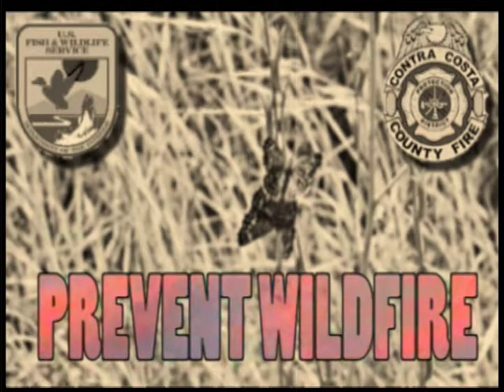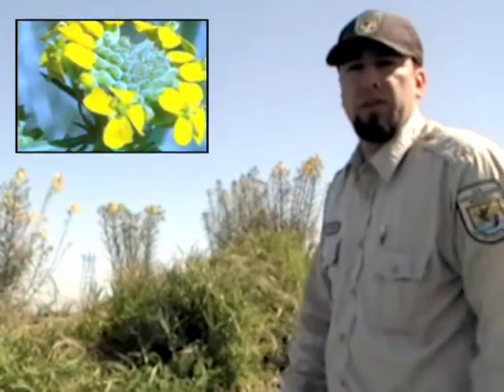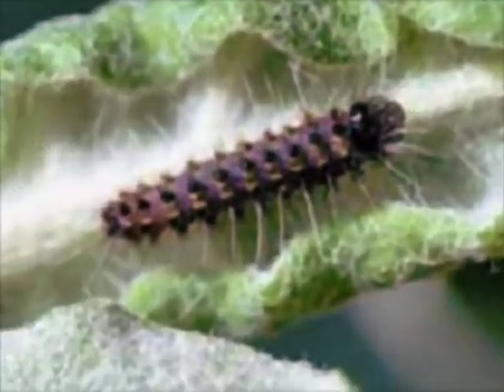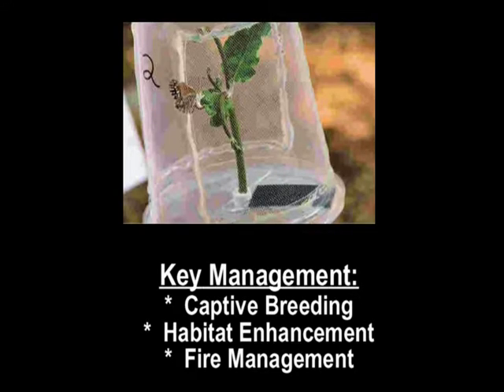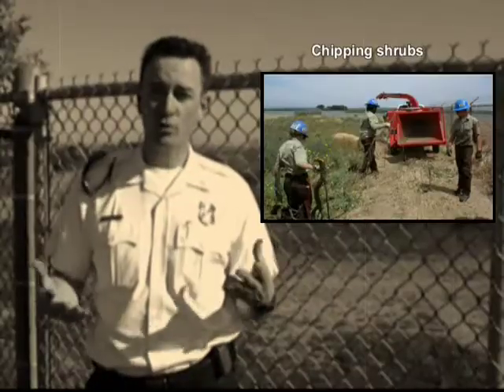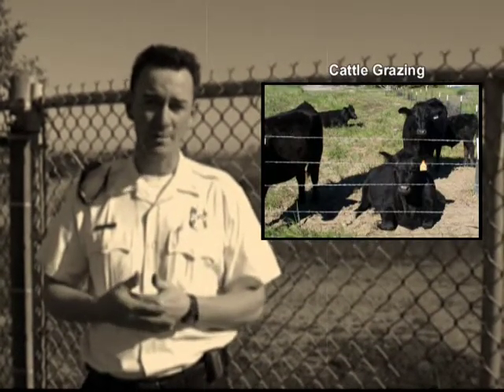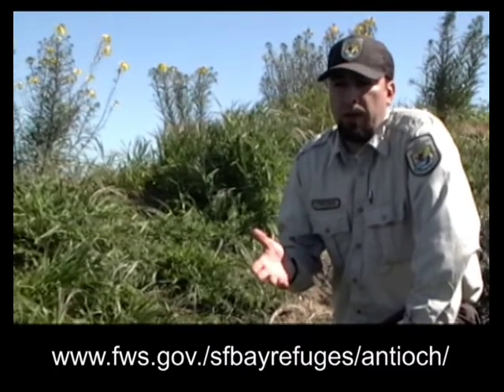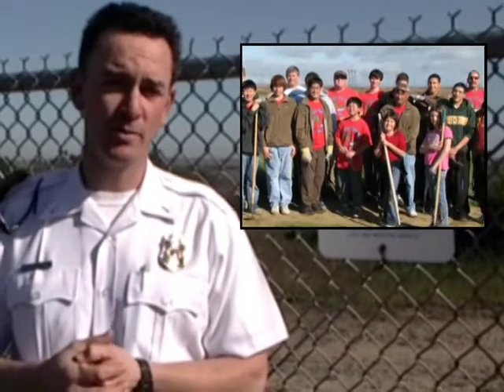Antioch Dunes NWR Fire Prevention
A short video about the fire prevention partnership at the Antioch Dunes National  Wildlife Refuge in Antioch California.  Fire prevention is focused around protecting the Lange's Metalmark butterfly and other protected species.